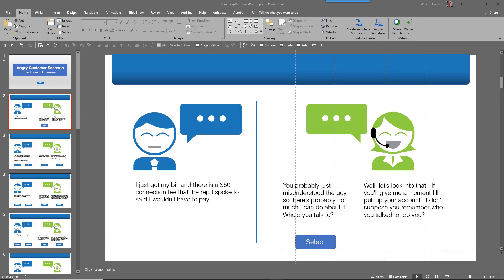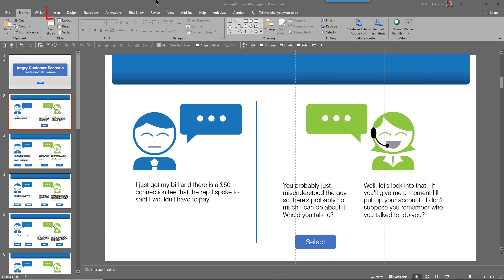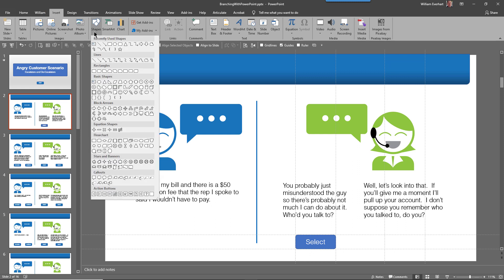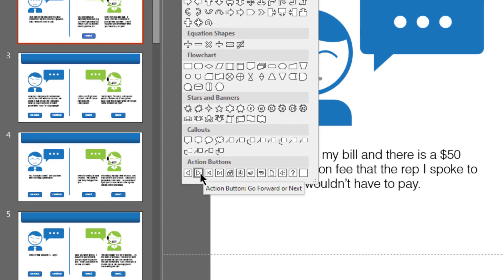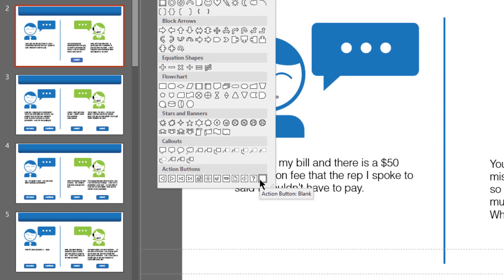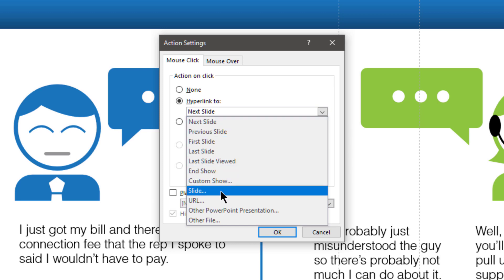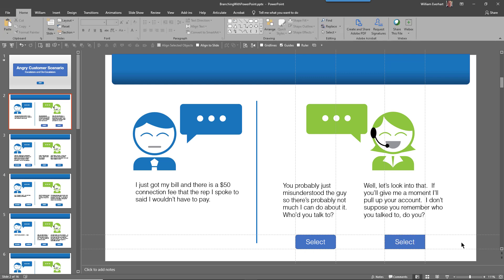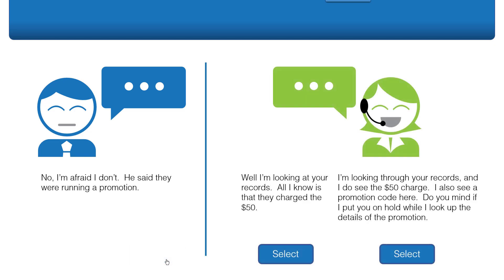Create a Branching Scenario in PowerPoint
Use a native PowerPoint feature to add interactivity to your presentations. Why you can even create a branching scenario. Follow along as William Everhart shows you just how easy it is.